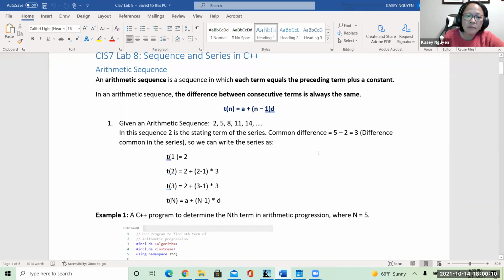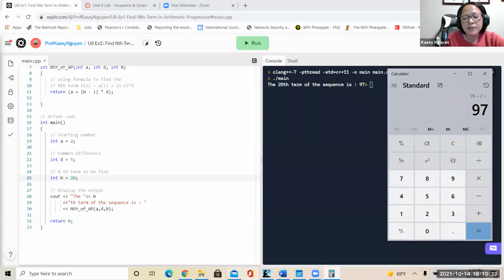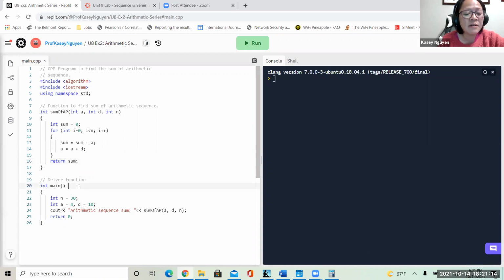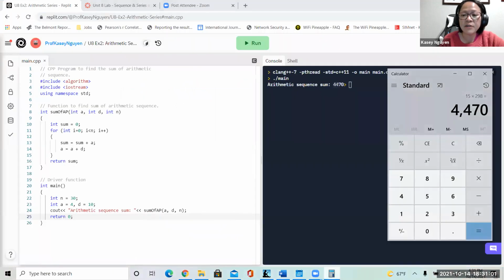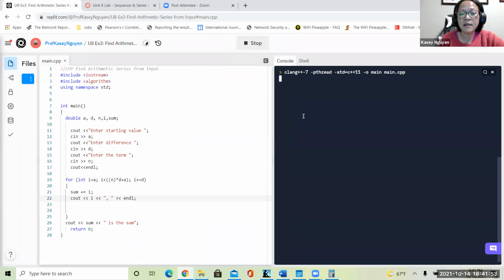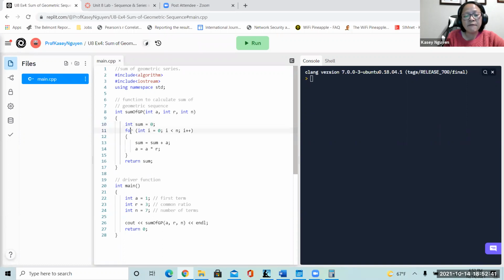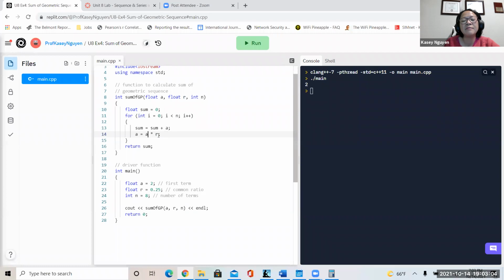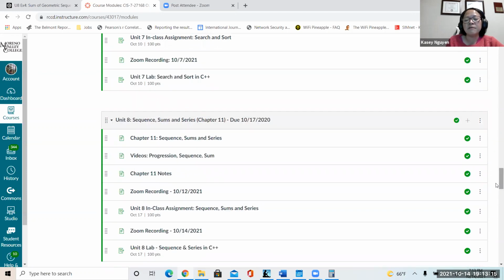CIS7 Unit 8 Lab: Arithmetic and Geometric Progression and Series in C++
Exercises on arithmetic and geometric progression and sums in C++. Write a function to find the Nth term, calculate sums for arithmetic sequence and geometric sequence.